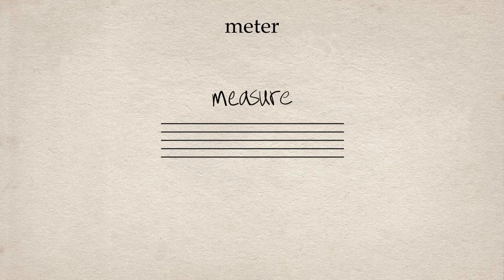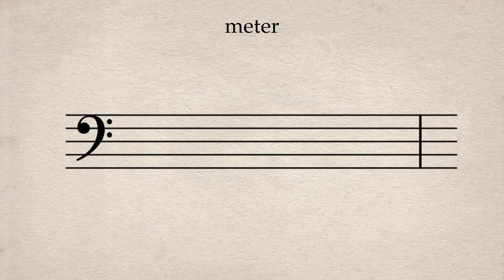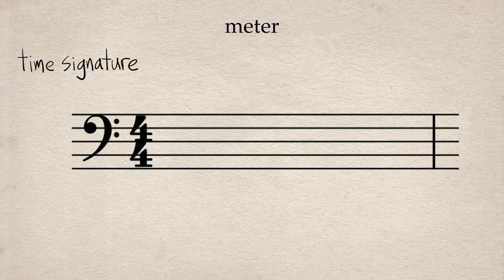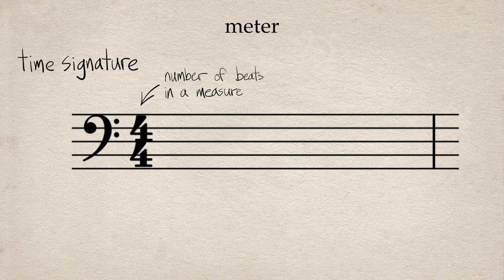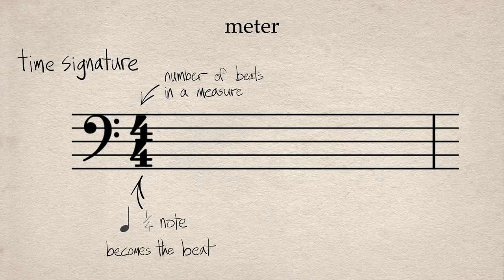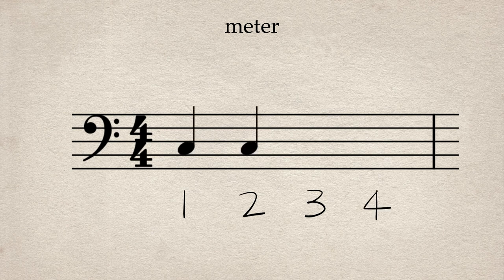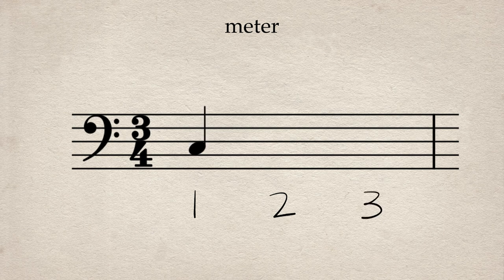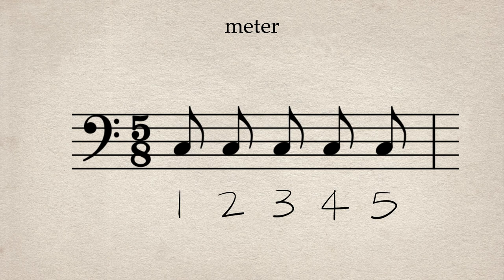Measure and Time signature (Rhythm in music Pt.2)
Let's learn about how the rhythm is organized in music 🎶🎵 In this video I talk about the measure and time signature

For more help and resources, come join the How to Cello discord

0:00 Meter
0:09 Measure
0:31 Time Signature
1:27 Examples

recorded by  @PaulKangMusic ​